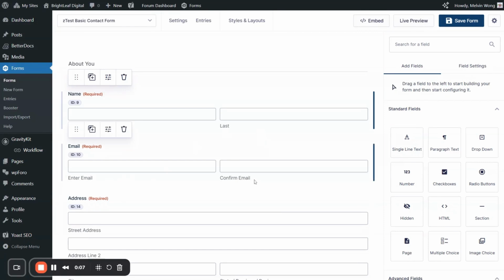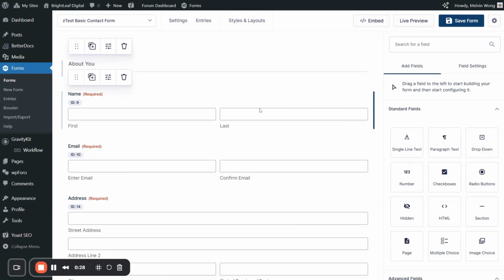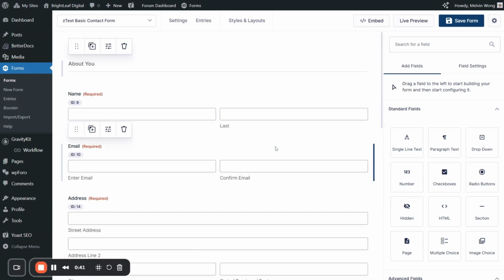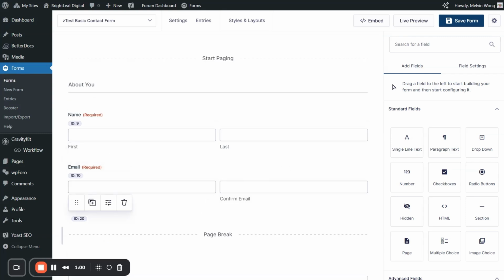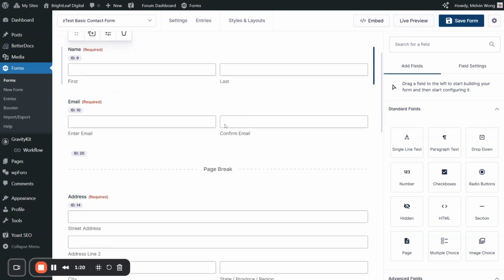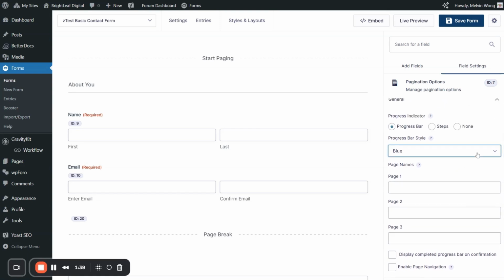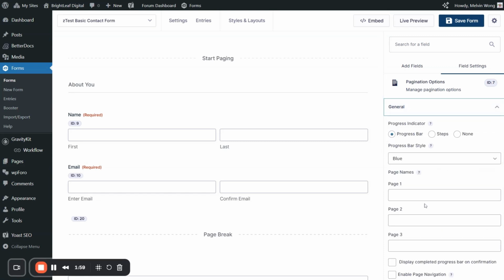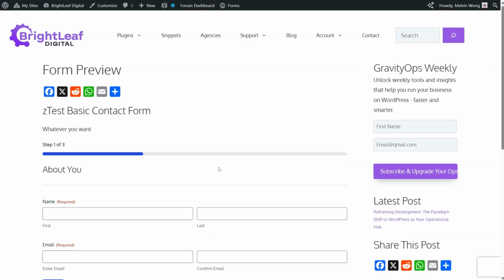Create a Multi Page Form in Gravity Forms | Improve User Experience with Simple Step by Step Tools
Building multi page forms in Gravity Forms is one of the easiest ways to improve user experience and guide visitors through longer or more detailed submissions. In this Gravity Forms Basics tutorial, we build directly on the advanced contact form created in the previous video and transform it into a clean and intuitive multi step form. This lesson walks you through the entire process, starting with locating the Page field inside the Standard Fields section and showing how simply placing it into your existing form instantly creates a multi page structure.
➡️ You will see how adding page breaks between fields such as name, email and phone number can turn a basic form into a smoother, more organized experience for users who might otherwise feel overwhelmed by too many fields at once.
Throughout the video we also touch on the customization options available within the Page field settings, including renaming page titles, adjusting progress bar styles and choosing different progress indicators. These enhancements can make your multi page form clearer, more visually engaging and more aligned with the design of your website. Once your form is set up, the tutorial walks you through saving and previewing it in Live Preview so you can see exactly how your new multi page layout behaves from the user's perspective.

If you are looking for a simple and effective way to improve your Gravity Forms workflow, reduce form abandonment and streamline the data collection process, this video gives you a perfect starting point. Watch to the end to make sure you do not miss any key setup steps and to get inspired to try additional customizations on your own forms.

💬 What is the first type of form you want to convert into a multi page layout using Gravity Forms? Share your answer in the comments below!